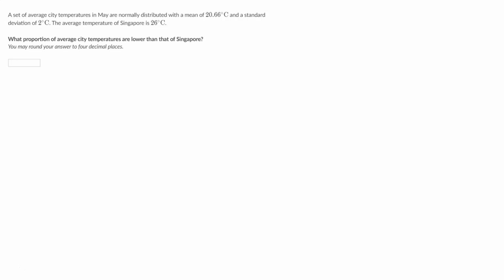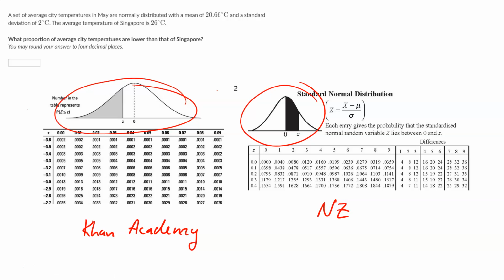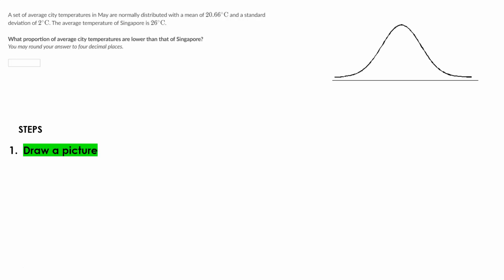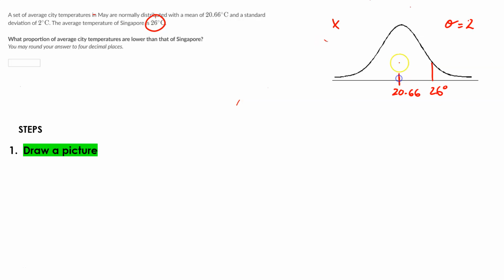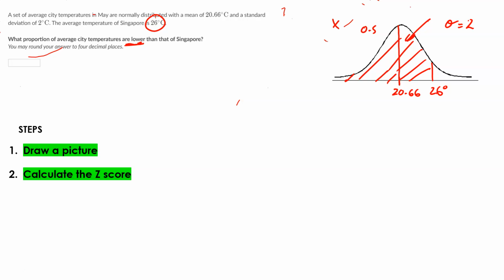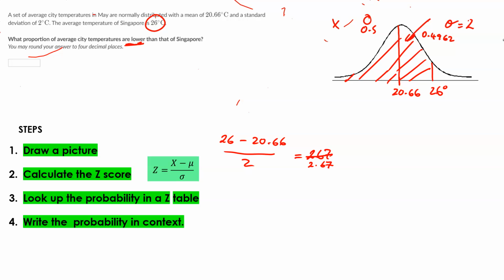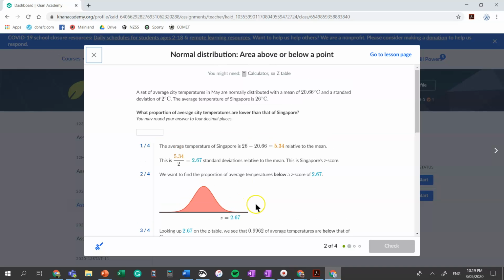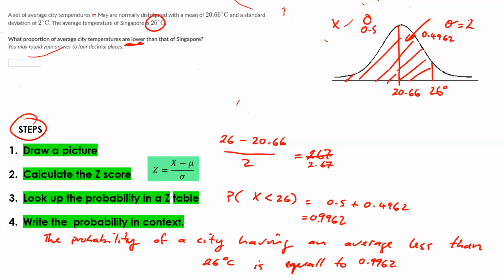2020- KA QUIZ - T2WK3